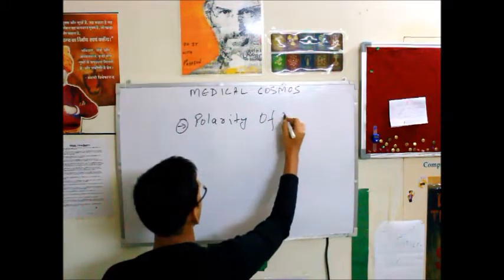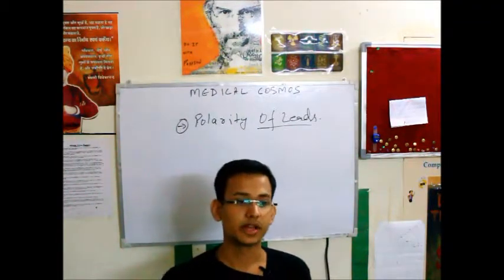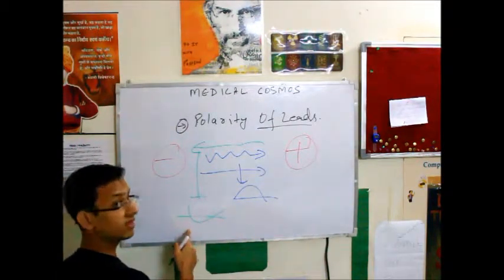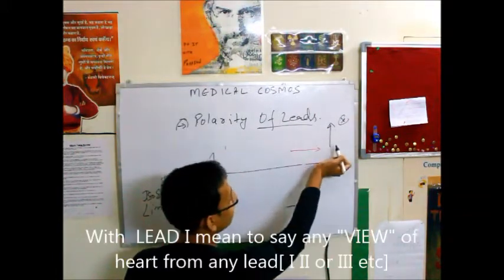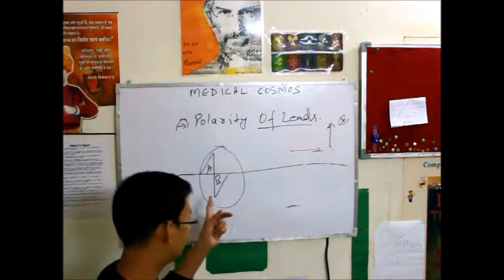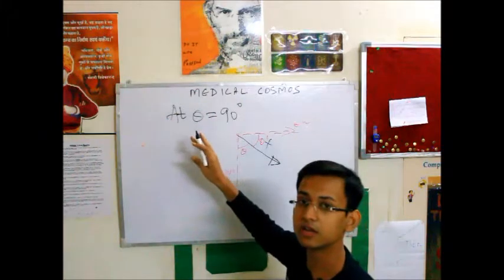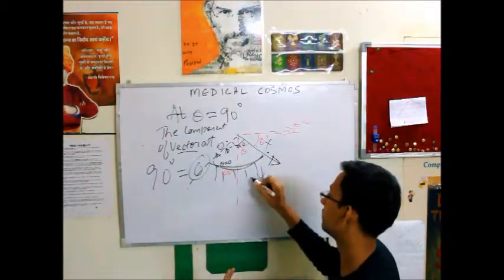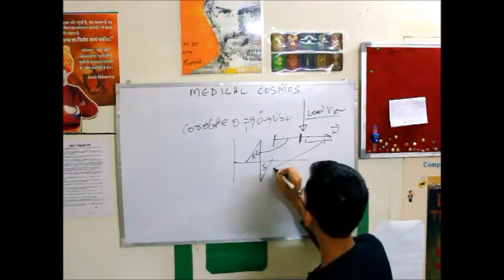ECG/EKG CARDIAC AXIS PART 2 - ECG Vector and Polarity Concepts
DID YOU HAVE PROBLEM UNDERSTANDING VECTORIAL ANALYSIS OF ECG OR EQUIPHASIC LEAD CONCEPTS!!???

THEN THIS VIDEO WILL ENLIGHTEN YOU SURELY!